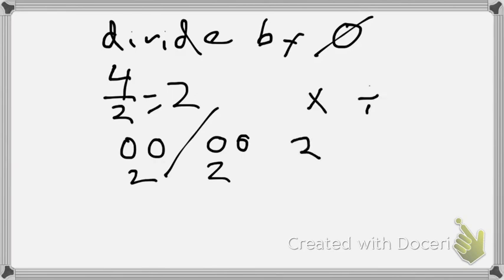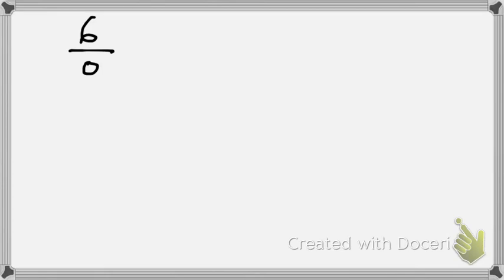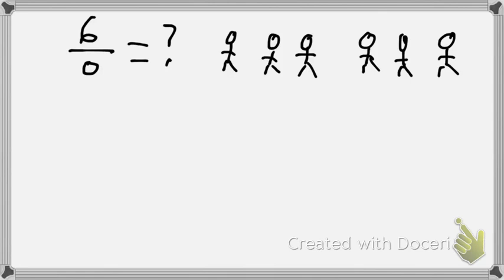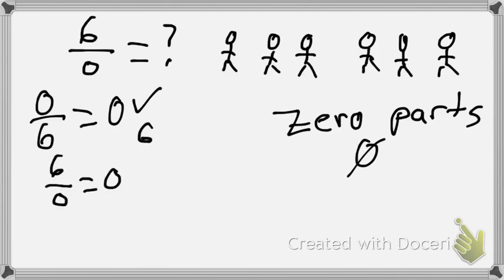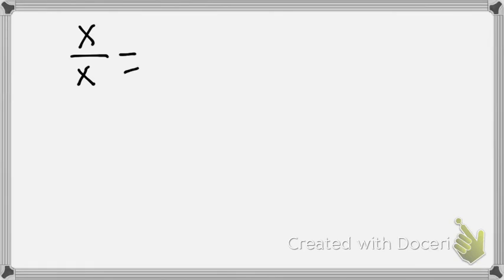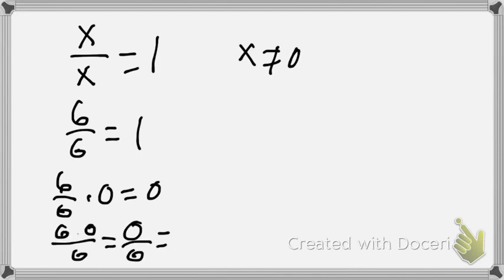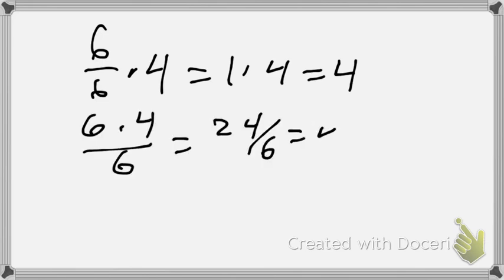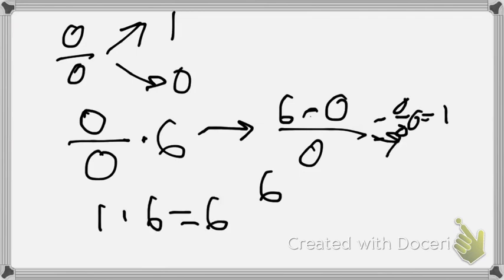Division by 0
Why we can divide by 0